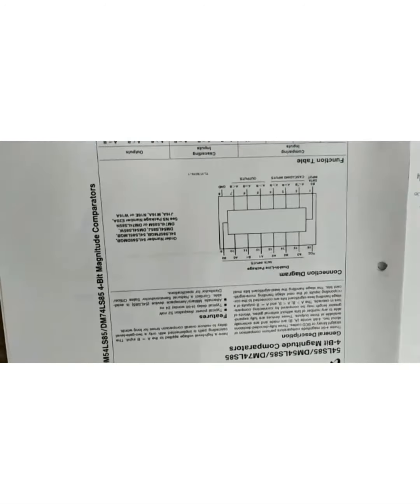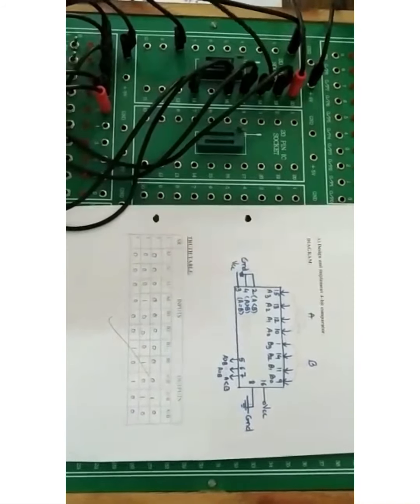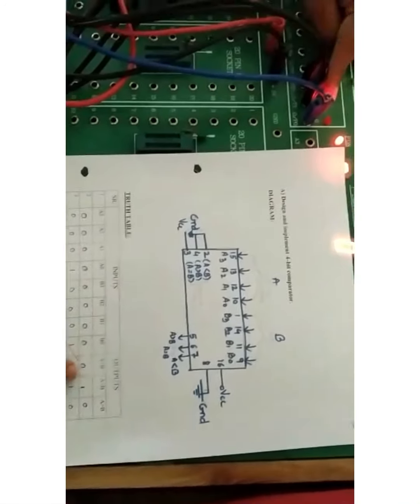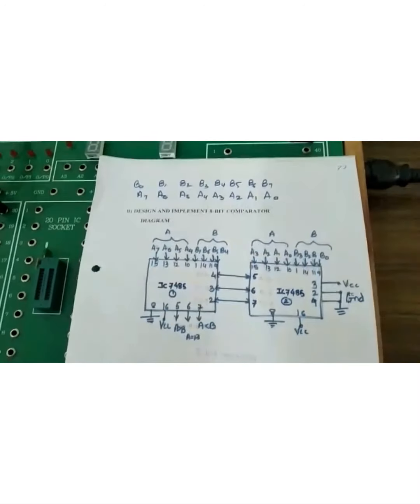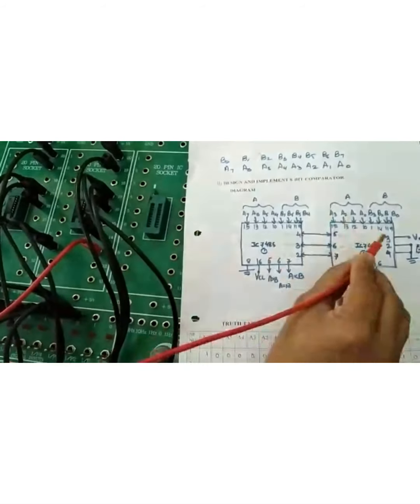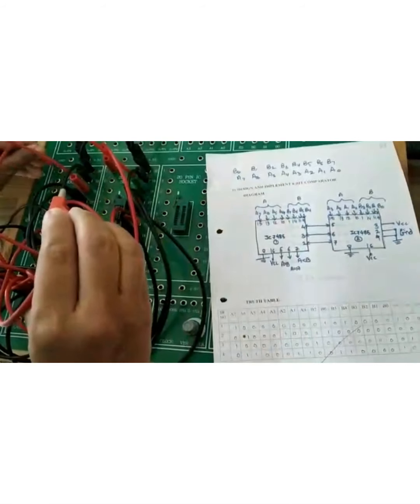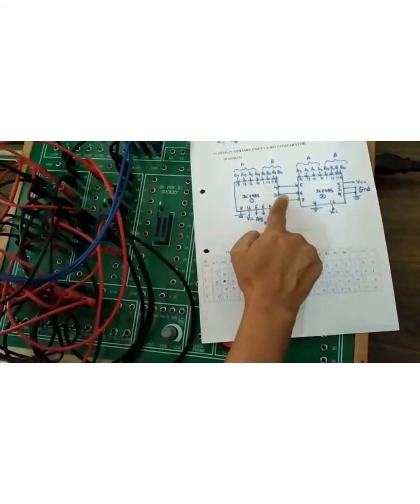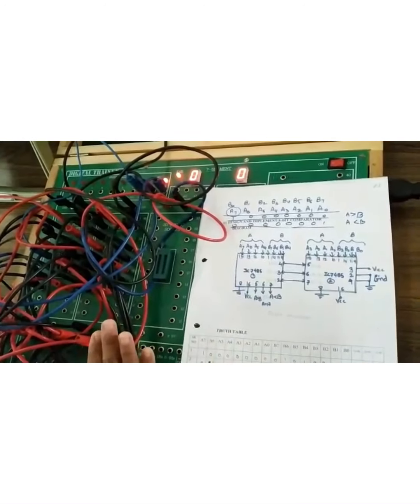Comparator Experiment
Digital Circuits